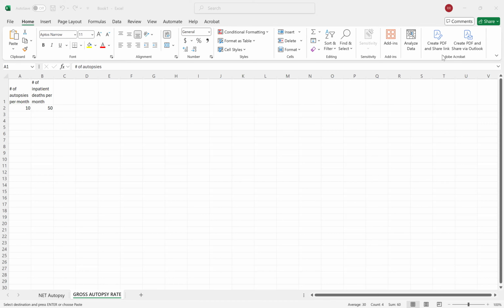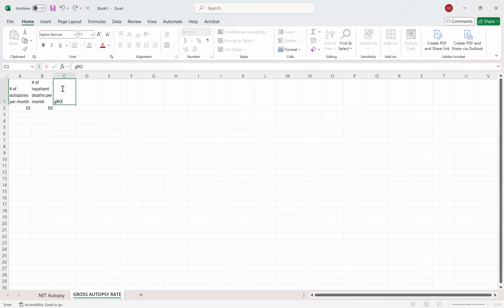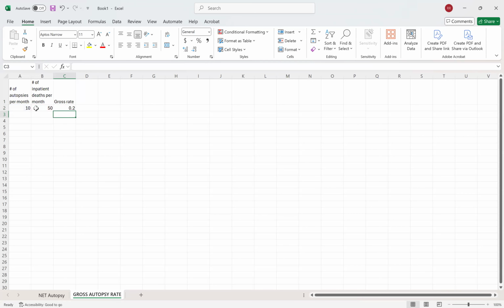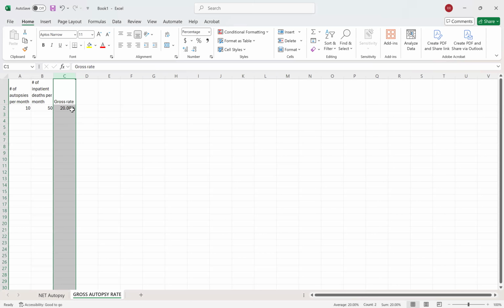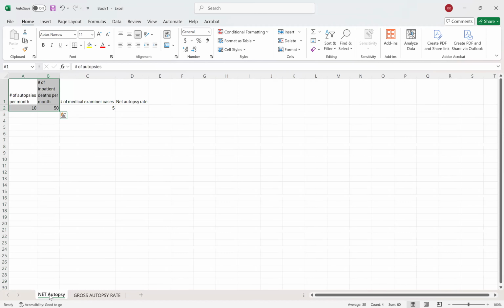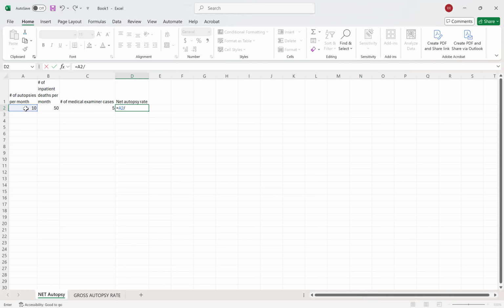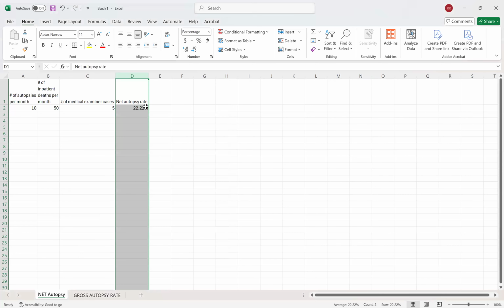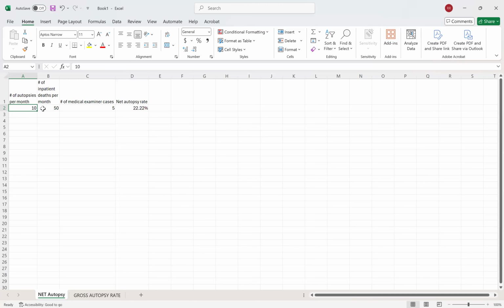HIM 200 Net autopsy rate vs Gross autopsy rate